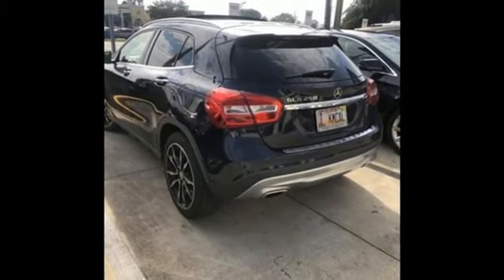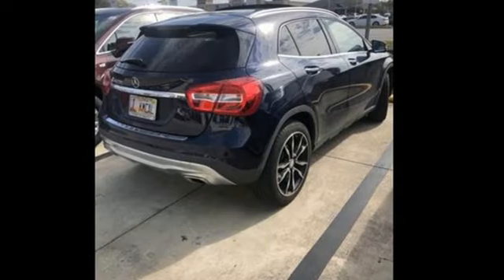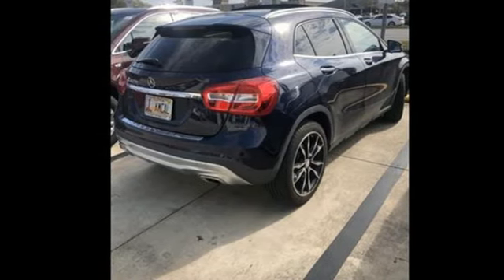Used 2017 Mercedes-Benz GLA Brandon FL Lakeland, FL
Year: 2017
Make: Mercedes-Benz
Model: GLA
Trim: GLA 250
Engine: 4 Cylinder Engine
Transmission: 7-SPEED A/T
Color: Lunar Blue Metallic
Interior: Sahara Beige
Mileage: 45056
Stock #: F147081A
VIN: WDCTG4EBXHJ308691

Address:
11020 Causeway Boulevard